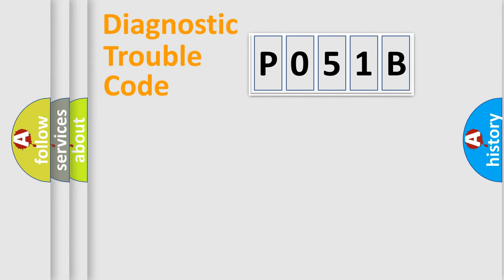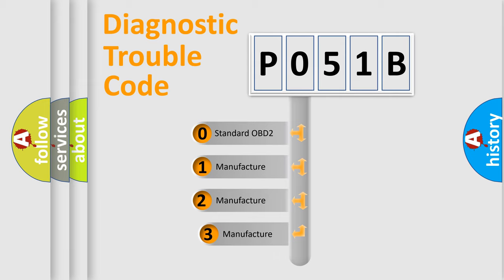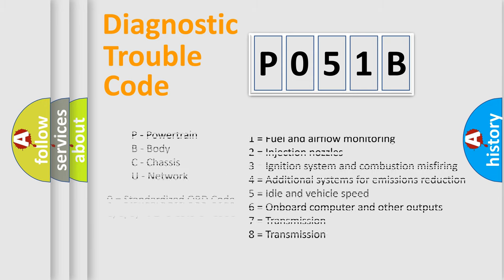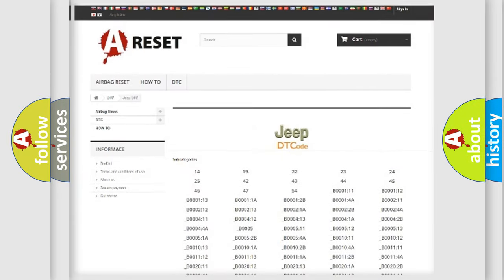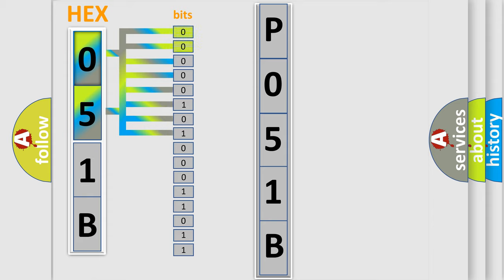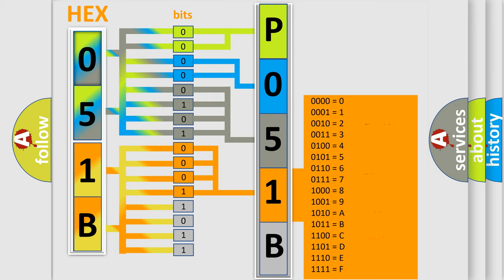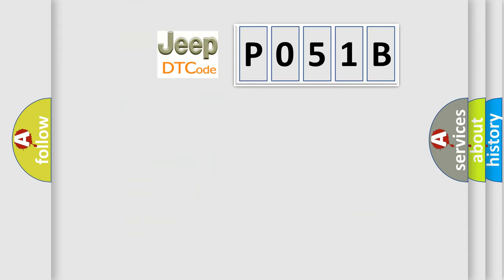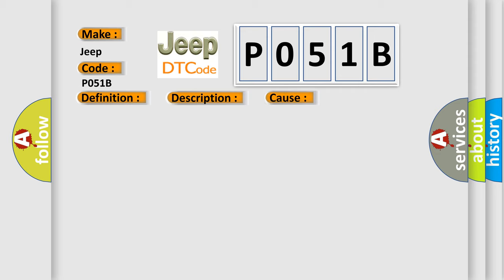DTC Jeep P051B Short Explanation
Contents:
0:21 Basic DTC analysis according to OBD2 protocol standard.
1:48 Insight into programming
2:58 A diagnostically understandable description of the Diagnostic Trouble Code
3:05 Basic error definition

Make:
Jeep
Code:
P051B
Definition:
Brake Pedal Position Sensor Calibration Not Learned
Description:
The ignition is ON.
Cause:
The BCM detects that the brake pedal position sensor home position is not learned.